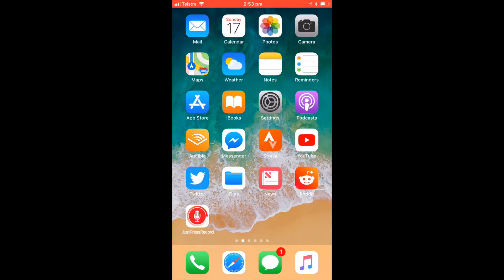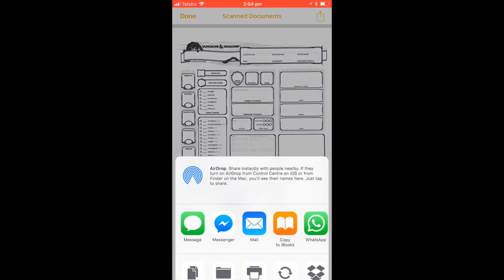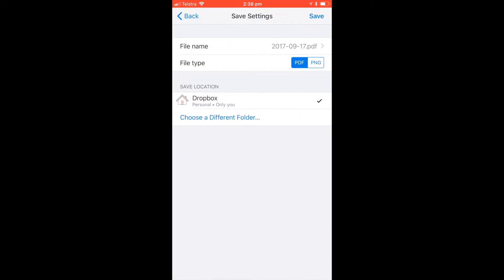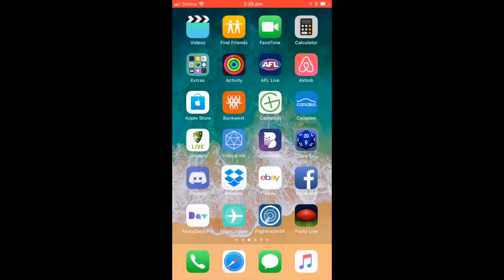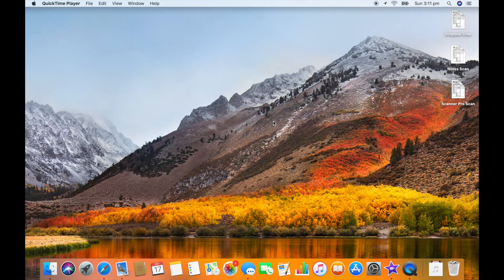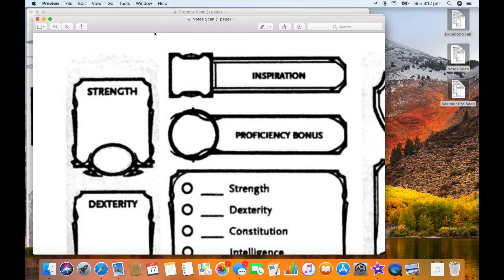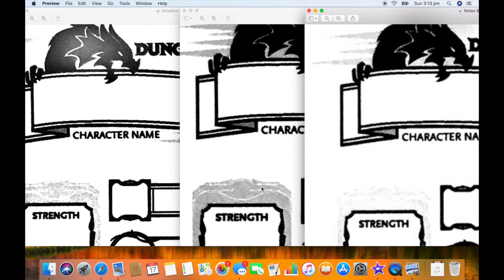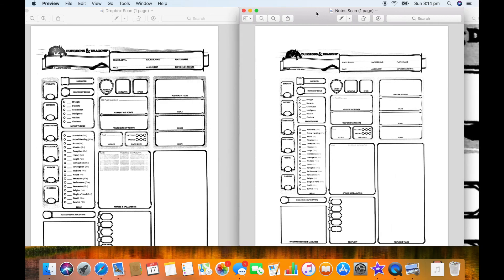iOS 11 Notes Scanner vs Dropbox vs Scanner Pro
Battle of the scanner apps.